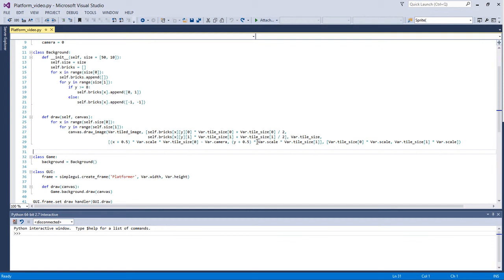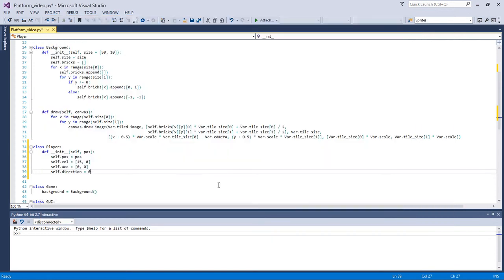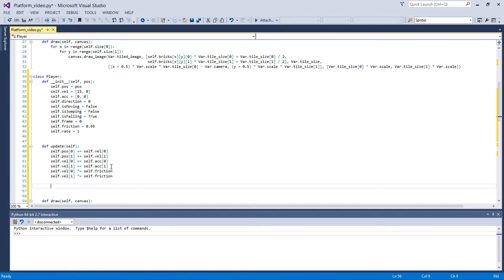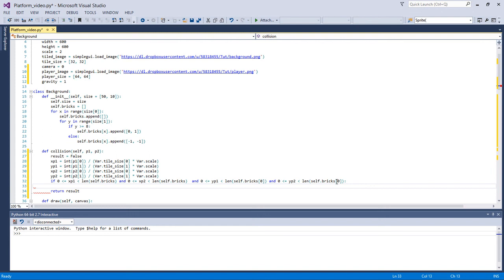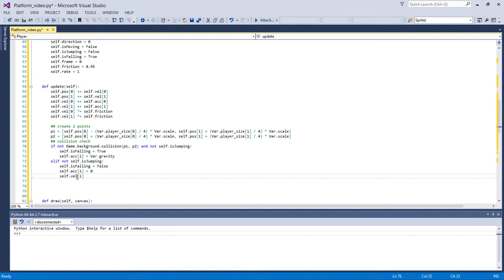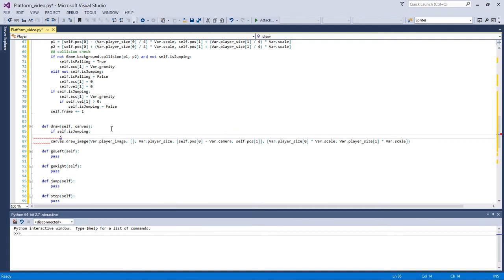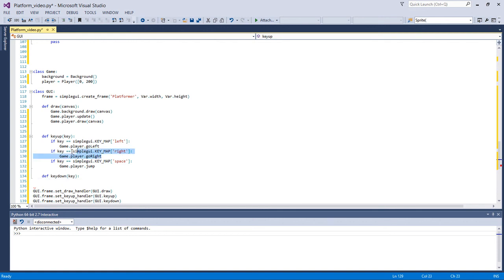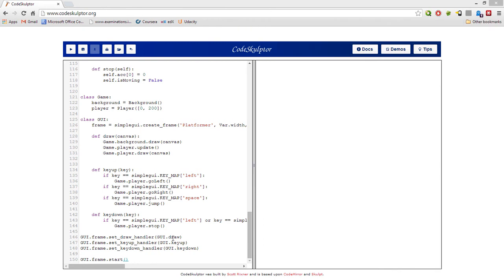Making the game - video 2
Part 2 of my tutorial on making a platform game in Codeskulptor with Python, in which our game starts to look like a game